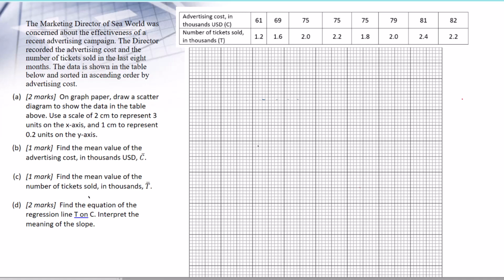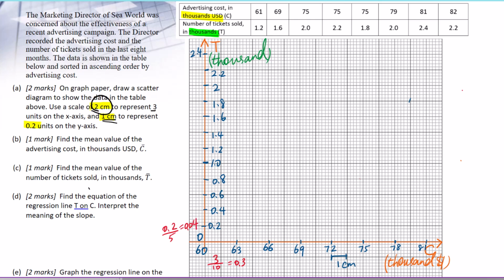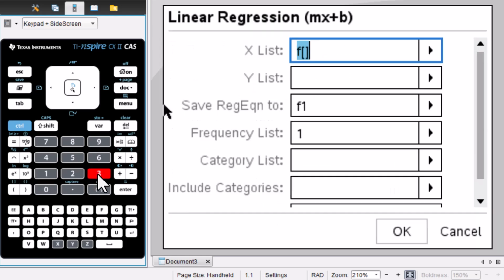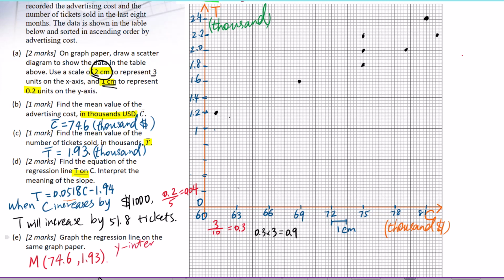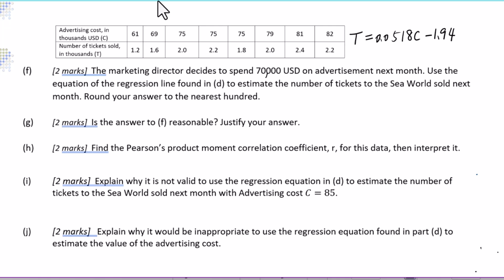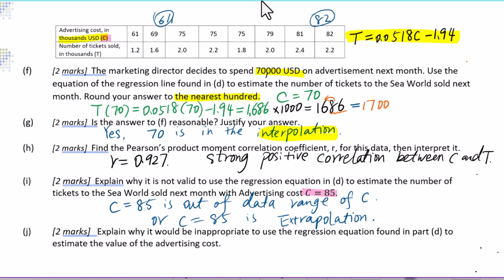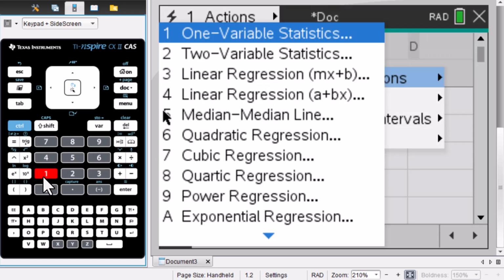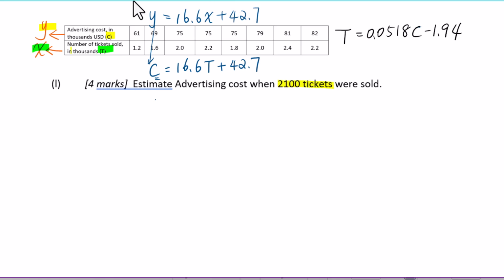Topic 4 Review for Linear Regression Line (3) Alternative Methods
Linear Regression Line